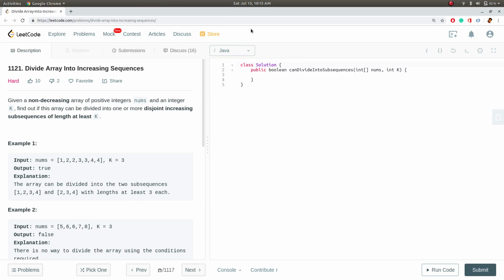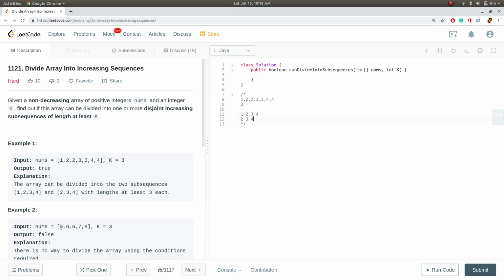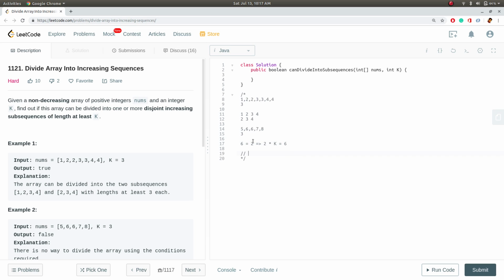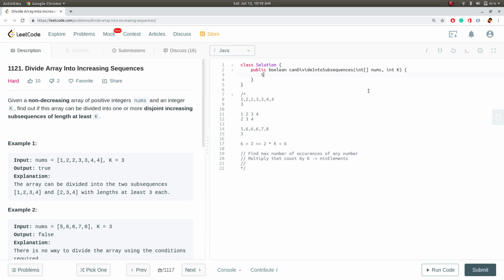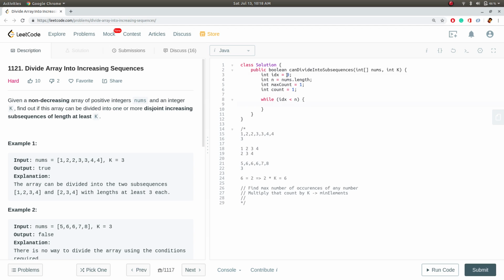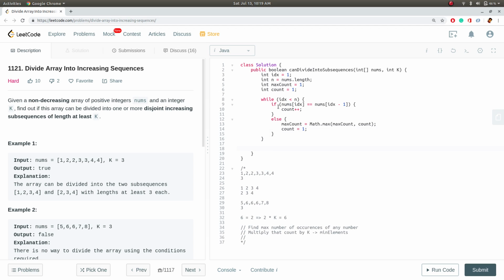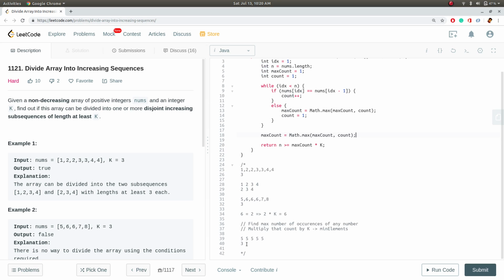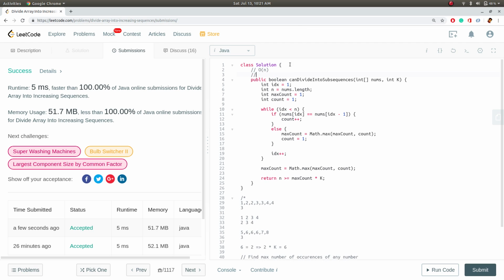Divide Array Into Increasing Sequences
A solution to Leetcode hard problem "Divide Array Into Increasing Sequences"